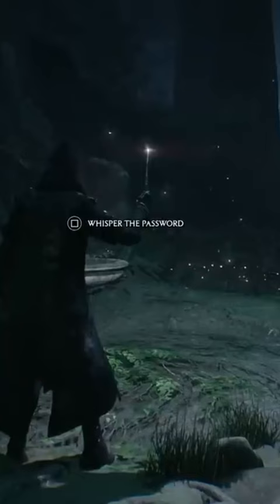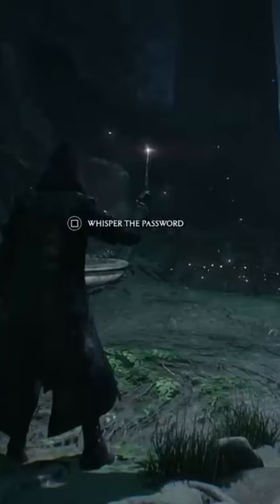Love This Nod to Prisoner of Azkaban in Hogwarts Legacy...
Hogwarts Legacy has an awesome secret easter egg that's a nod to Harry Potter fans for an iconic scene from Prisoner of Azkaban.

® | BECOME A MEMBER OF HOUSE RACONTEUR

Hogwarts Legacy Links

👕 | Official Hogwarts Legacy Merch

📚 | The Art and Making of Hogwarts Legacy: Exploring the Unwritten Wizarding World

📚 |Hogwarts Legacy: The Official Game Guide

🎮 | Standard Edition

🎮 | Deluxe Edition

More Videos I Think You'll Enjoy!

@HogwartsLegacy Official Details

Hogwarts Legacy is scheduled for release on February 10, 2023 for PlayStation 5, Xbox Series X, Xbox Series S, and PC. The Deluxe and Collector's Editions will launch with 72 hours of early access to the game on February 7, 2023.

The PS4 and Xbox One versions will launch on May 5, 2023. Hogwarts Legacy is also confirmed for the Nintendo Switch with a release date of July 25, 2023.

Hashtags